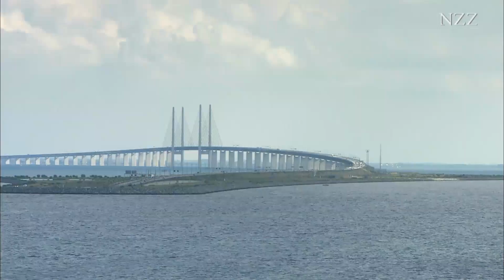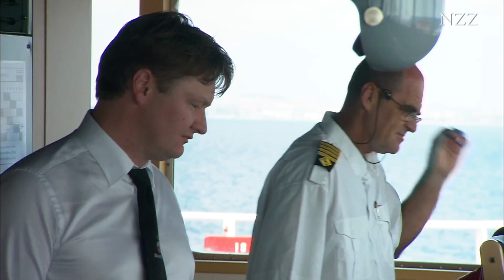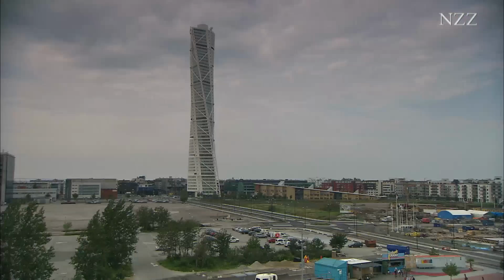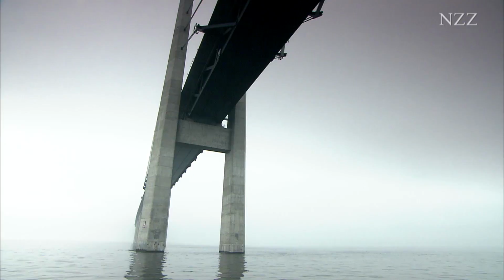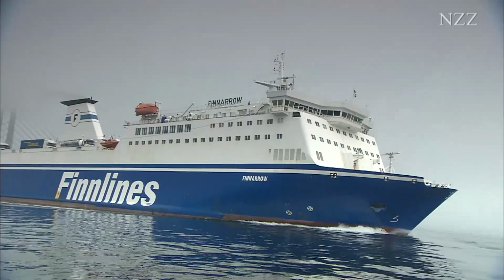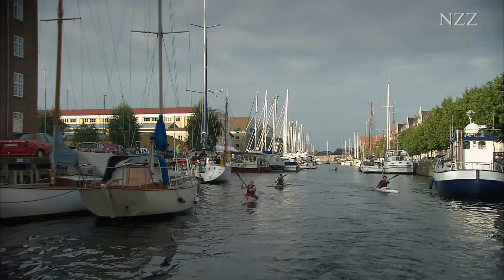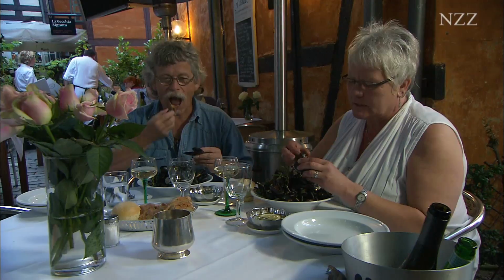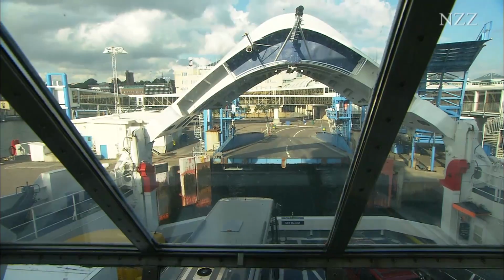Oresund Bridge: More than just a connection between Sweden and Denmark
The Öresund is the shortest sea route between the North and the Baltic Seas. For centuries it was a bone of contention for many maritime nations. But not all ships can sail through it, because the shipping channel is only eight metres deep in some places. This means that heavy commercial ships and fully laden tankers have to navigate the twists and turns of the Great Belt. Denmark and Sweden have been connected by the Oresund Bridge for ten years. The result is that Copenhagen and Malmö have almost merged.

An excerpt of the film "Straits of Europe : Öresund"